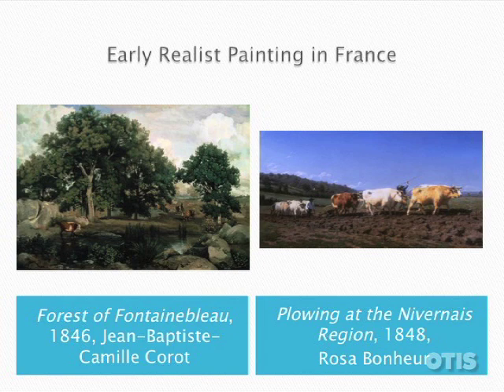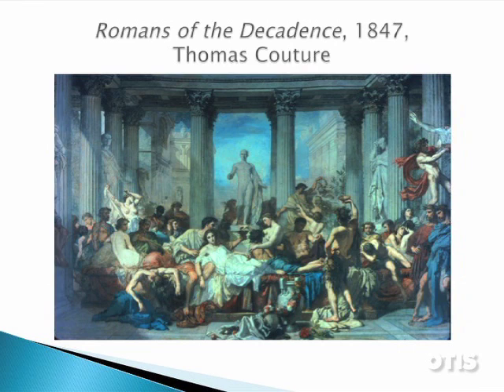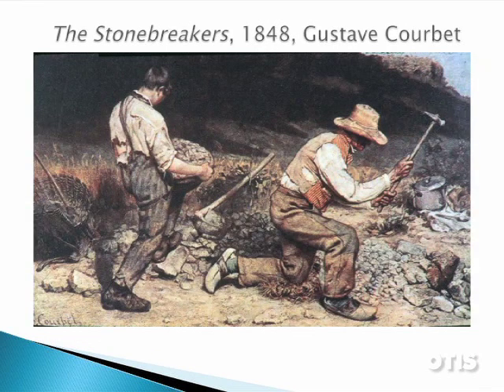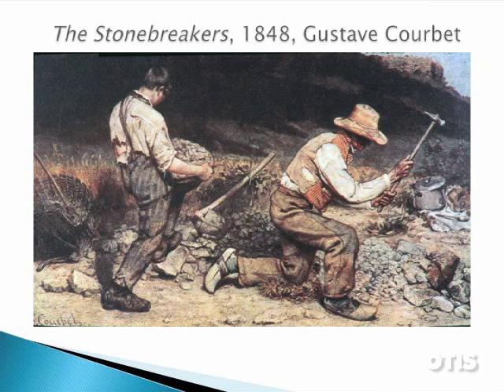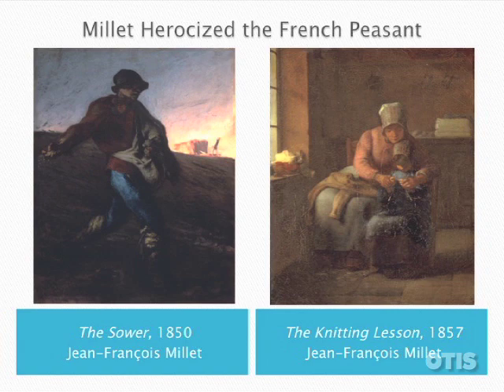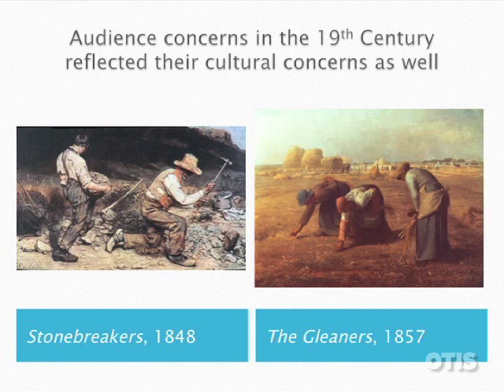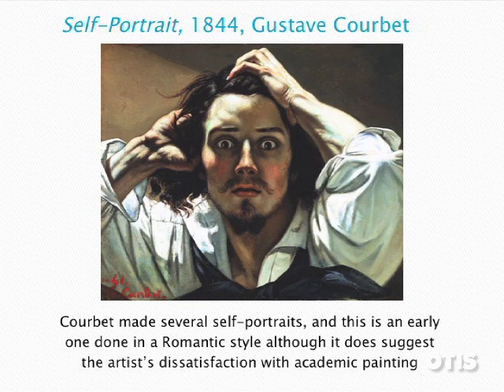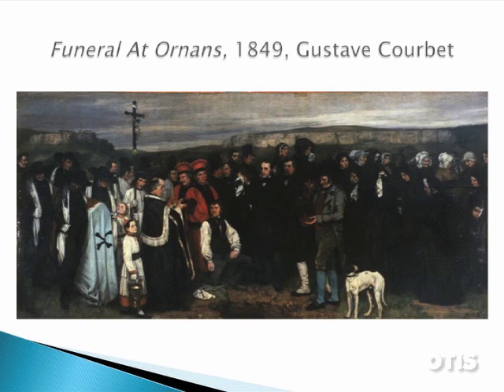Painting the Real | Modernity and Realism | Otis College of Art and Design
Dr. Parme Giuntini, Director of Art History at Otis College of Art and Design, presents this series on Modern Art.  She will discuss the movements and ideas that changed our perspectives on art and art making.  She will begin with Realism in France, around 1850, and finish with Abstract Expressionism in New York City in the mid-20th Century.

In this chapter, Dr. Giuntini introduces Realism, the first movement of Modern Art.  She will discuss how some of the early Realists challenged the Academy conventions about Fine Art.  In particular, Giuntini introduces Gustav Courbet, who wrote the first manifesto on Modern Art.